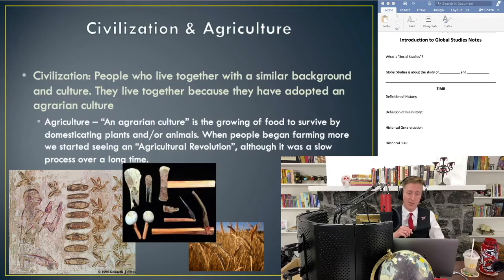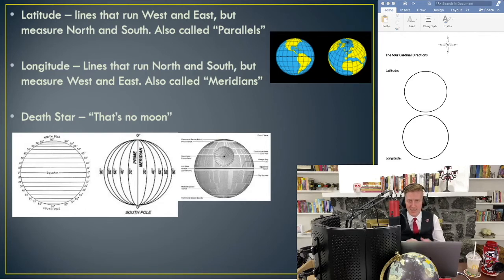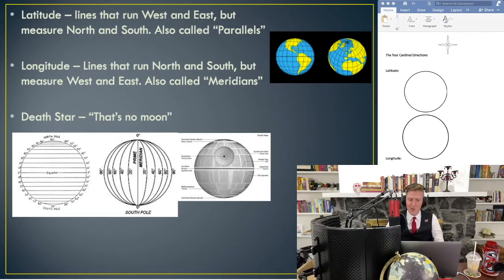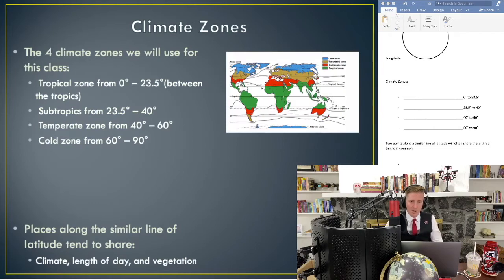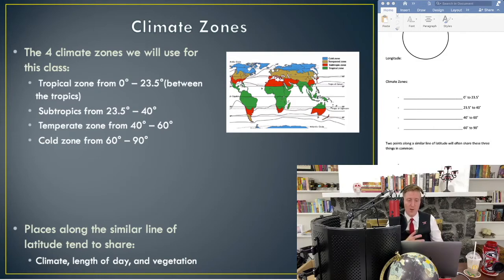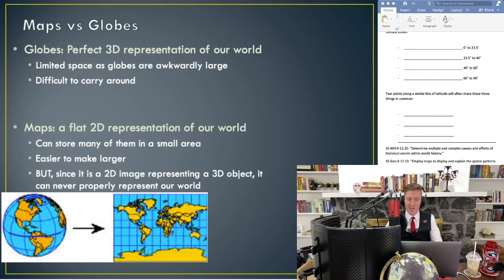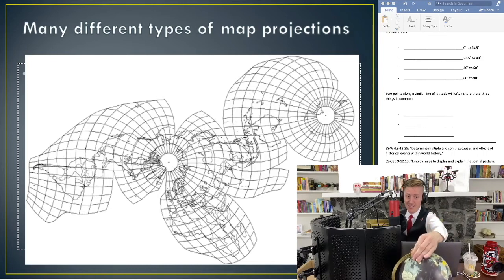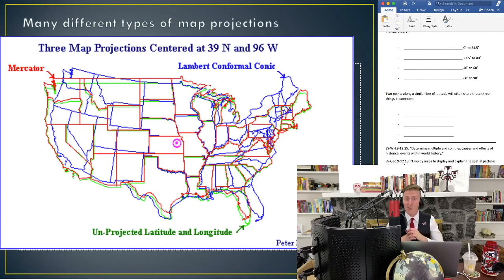Introduction to Global Studies pt 2